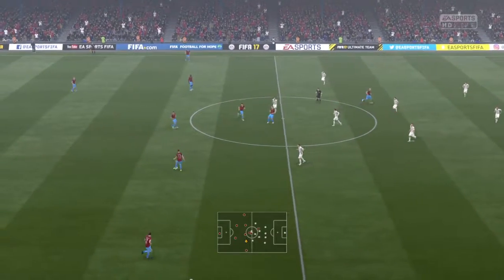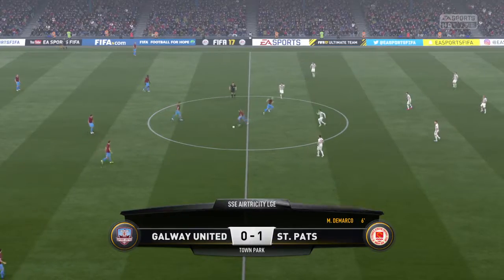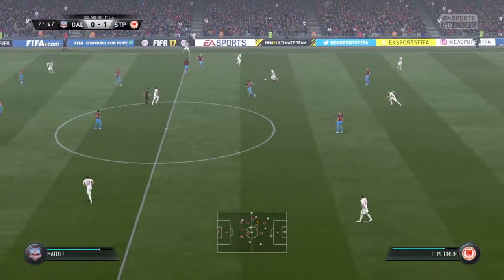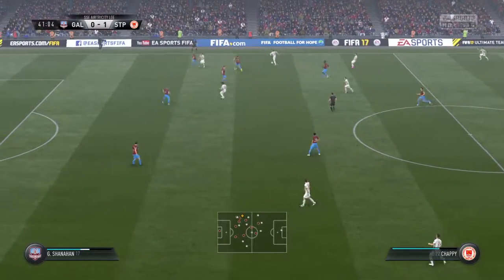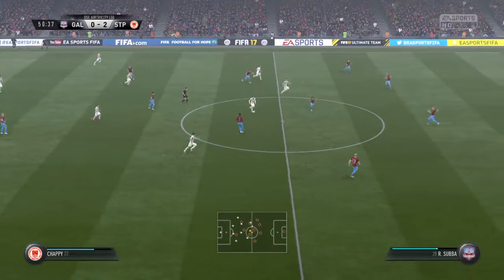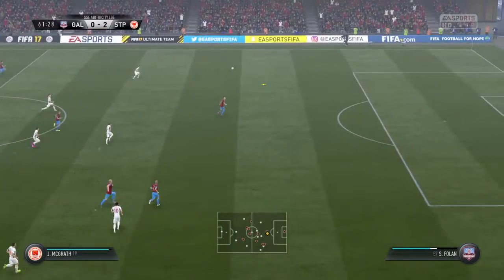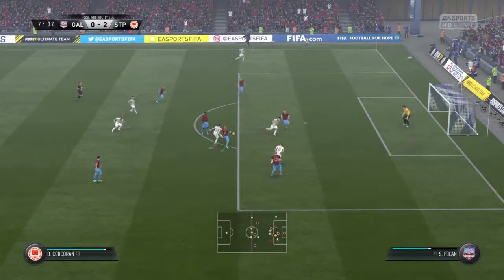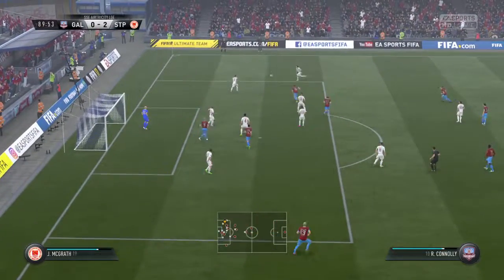Galway v St Pats FIFA 17 game simulation 18